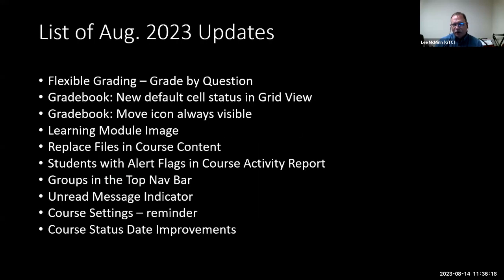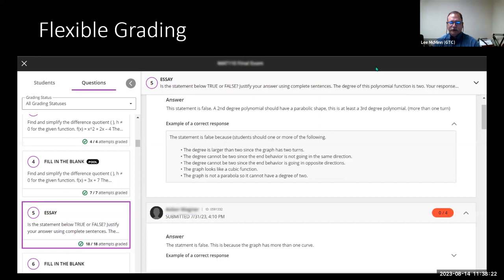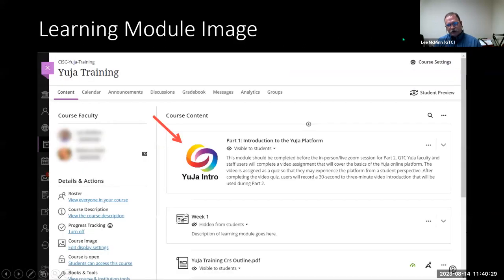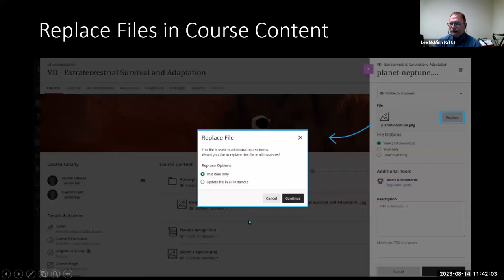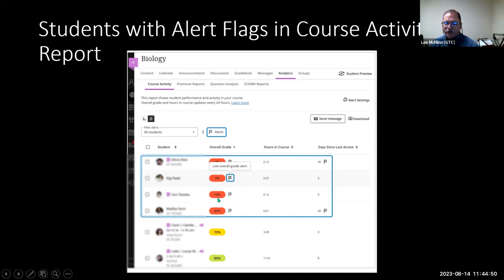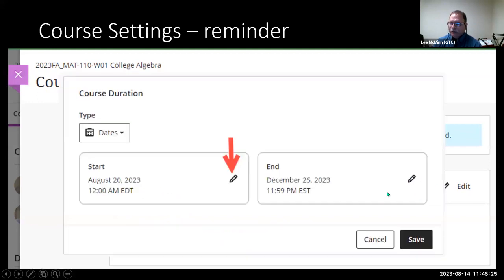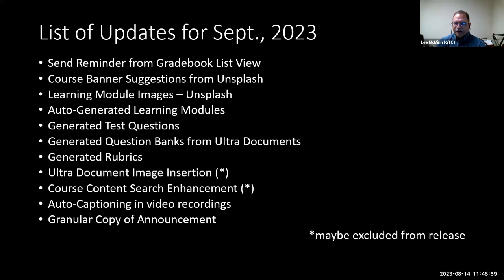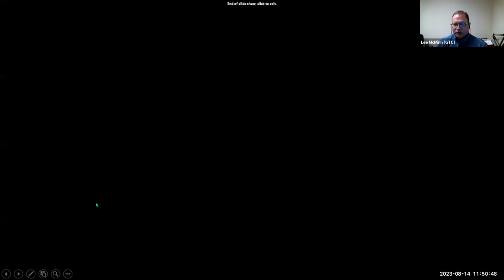GTC Teaching Tidbits Blackboard Ultra: Episode 21-August 2023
In episode twenty one, Lee McMinn, from the Curriculum and Instructional Support Center (CISC), provides an overview of the August 2023 updates made in Blackboard Ultra and gives a sneak peek at the updates coming for September 2023.

00:00 Introduction
01:08 August Updates Overview
03:31 Flexible Grading- Grade by Question
05:08 Gradebook: New default cell status in Grid View
05:39 Gradebook: Move icon always visible
06:06 Learning Module Image
07:38 Replace Files in Course Content
08:53 Student with Alert Flag in Course Activity Report
10:51 Groups in the Top Navigation Bar
10:59 Unread Message Indicator
11:41 Course Settings: Reminder
13:06 Course Status Date Improvements
13:49 September 2023 Updates Preview
16:41 Wrap-Up